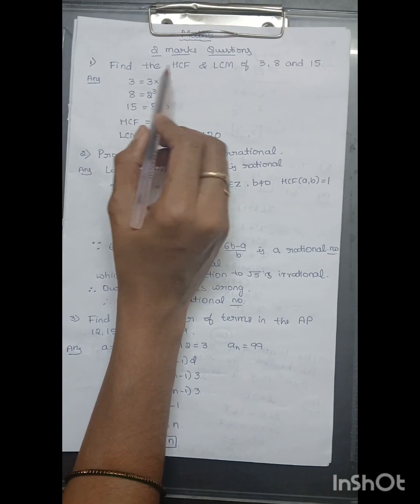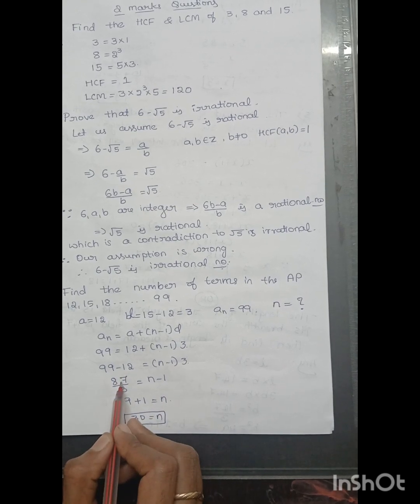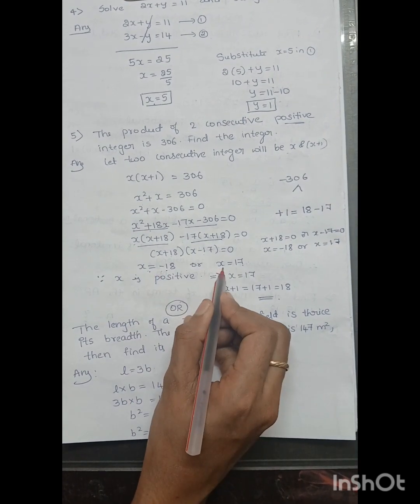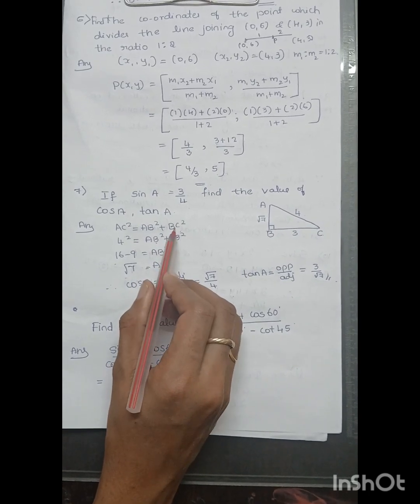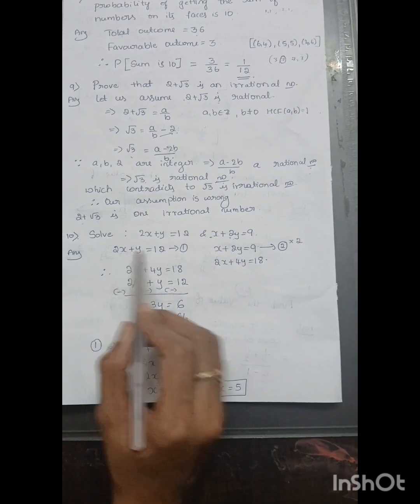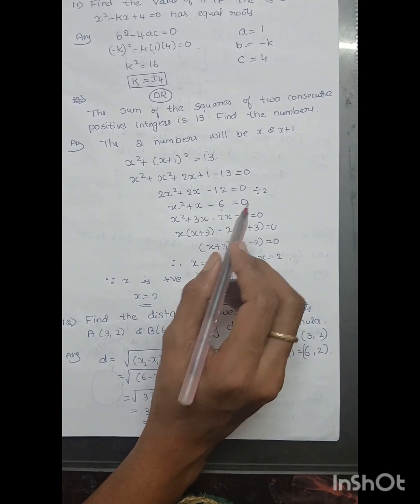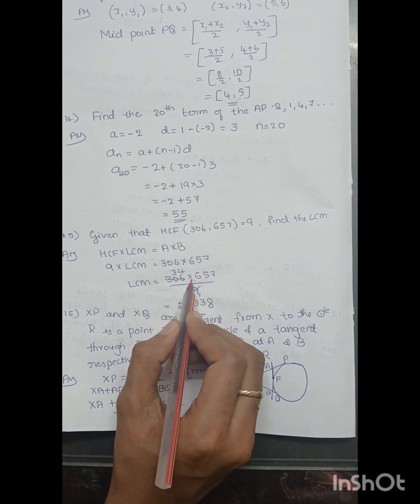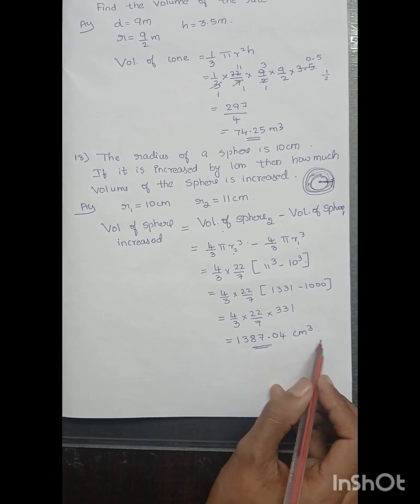SSLC Mathematics 2marks important questions and answers